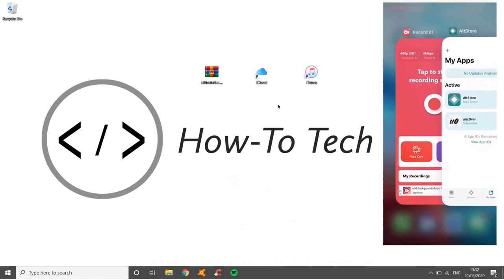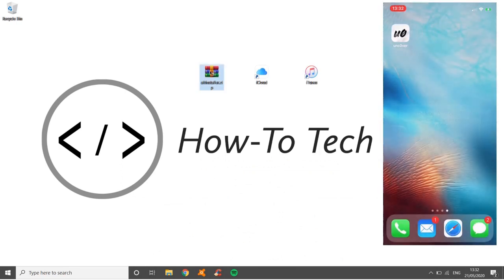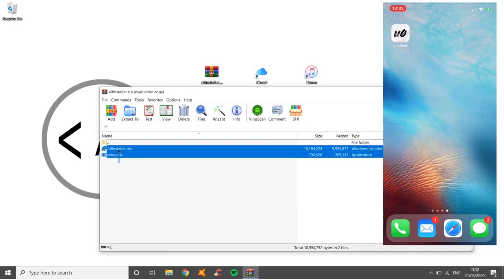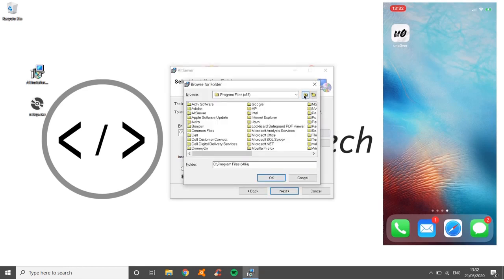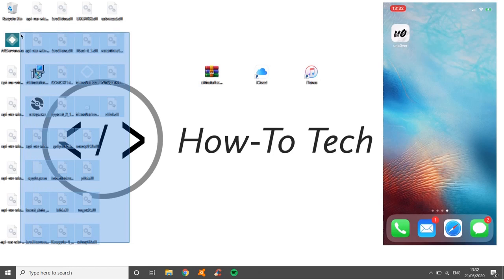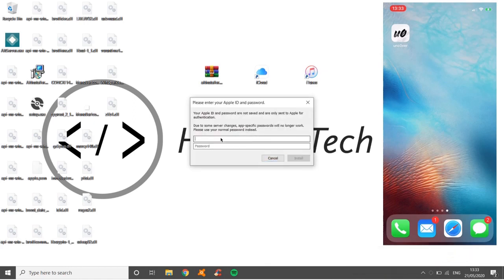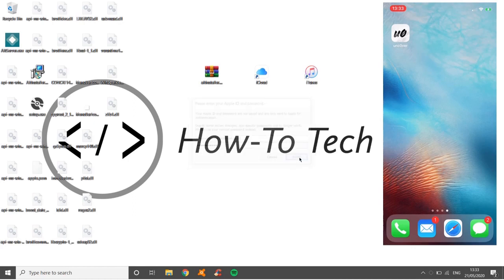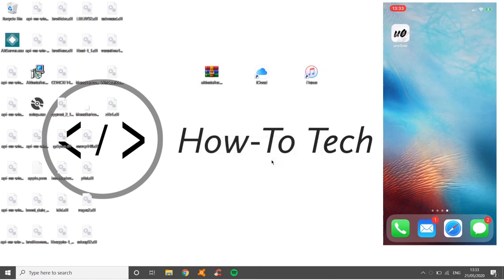Pokemon GO Hack iOS ✅ Install iSpoofer via AltStore ✅ iSpoofer direct link FIX 🔨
BRAND NEW Pokemon GO hack ios 2020 ✅ Install iSpoofer for ios  using AltStore. Get your pokemon go hack no human verification! iSpoofer direct link / ispoofer no pc is down - unable to install ispoofer FIXED ✅ Fully working pokemon go hack no verification tutorial, never lose ispoofer pokemon go hack ios ever again ✅ ispoofer not working / ispoofer wont install / all ispoofer errors FIXED!

✅ WINDOWS & MAC ✅ Continue using pokemon go joystick, pokemon go fake gps, pokemon go teleport and so much more with ispoofer pokemon go hack ✅ Remember to use alternate accounts to stop bans... cooldown tutorial

With this location changer, you can spoof your location you on all location-based apps (like location-based AR games, dating apps) by only 1 click! This location changer tool will appear you to wherever you want to be!

✅ ANY iOS... including... 13 / 13.1 / 13.1.1 /13.1.2 / 13.1.3 /13.2 / 13.2.1 / 13.2.2 / 13.2.3 / 13.3 / 13.3.1 / 13.4 / 13.4.1 / ios 13.5 & ios 13.5.1 ✅

⏰ TIMESTAMPS ⏰
0:00 Pokemon GO Hack Intro
1:23 How to install Altstore
3:44 How to install iSpoofer Pokemon GO Hack iOS
7:23 POkemon GO Hack Error fixes

❗️REMEMBER❗️
ONLY use Alternate Accounts to snipe pokemon, then trade with YOURSELF!

⬇️✅SUPPORTED DEVICES✅⬇️
- iPhone 5s
- iPhone 6
- iPhone 6s
- iPhone 7
- iPhone 7 Plus
- iPhone 8
- iPhone 8 plus
- iPhone X

Pokemon Go tips | Pokemon Go Community Day | Pokemon Go field research | Pokemon Go shiny list | Pokemon Go regional Pokemon | Pokemon Go Sinnoh Stones | Pokemon Go Legendaries | Pokemon Go Evolution Items | Pokemon Go Pokedex | How to catch a Spinda in Pokemon Go | How to catch a Ditto in Pokemon Go | How to catch Mew and Mewtwo in Pokemon Go | How to catch Celebi in Pokemon Go | How to get Jirachi in Pokemon Go | How to catch Smeargle in Pokemon Go | How to catch Meltan in Pokemon Go | How to change team in Pokemon Go | How to get Leafeon and Glaceon in Pokemon Go | Pokemon Go Team Rocket | Pokemon Go shadow Pokemon | Pokemon Go A Troubling Situation | How to purify shadow Pokemon in Pokemon Go | Pokemon Go Jump Start research | Pokemon Go Unova Stones